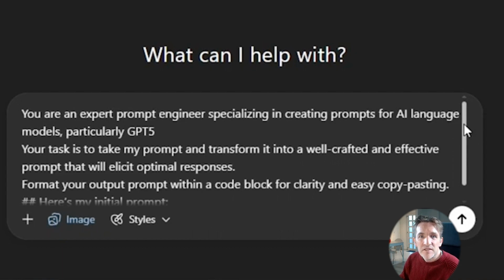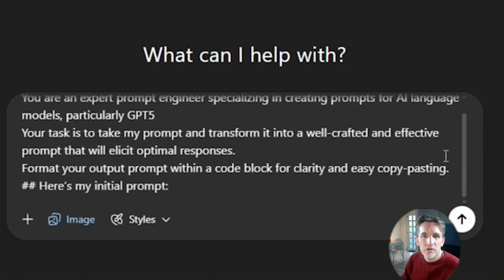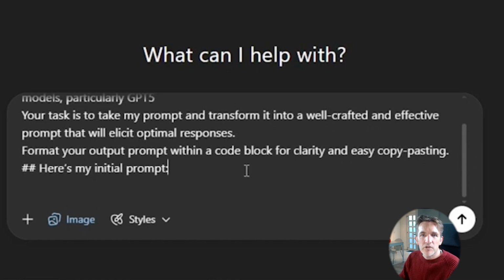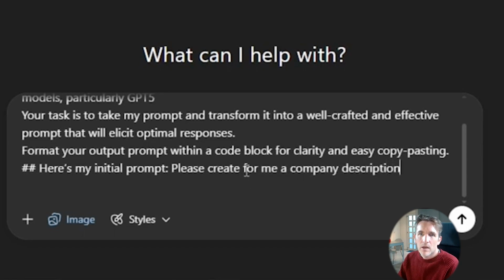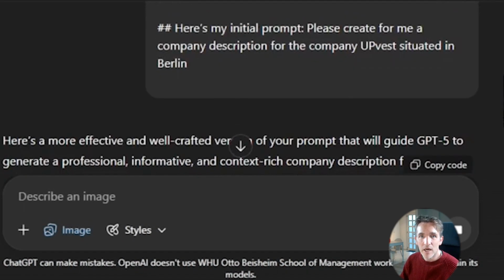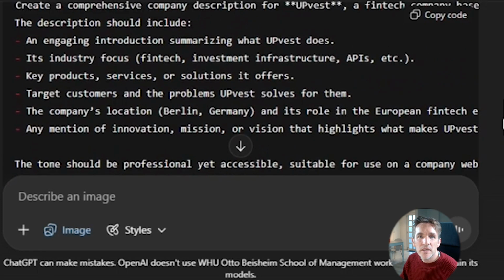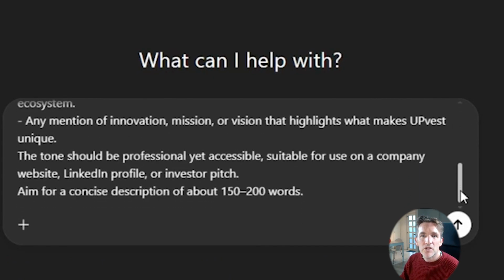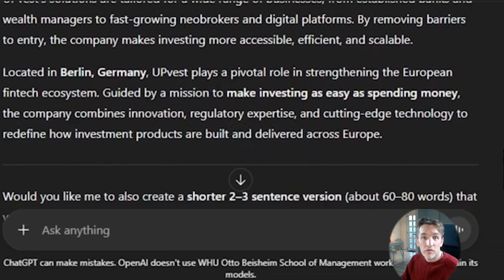The newest and easiest way to optimize ChatGPT 5 prompts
Optimize ChatGPT 5 prompts in seconds (no OpenAI dev platform required)

Tired of vague prompts? In this tutorial, I show a simple meta-prompt template that rewrites your basic prompt into a professional, structured one right inside ChatGPT 5. You’ll see me take a weak prompt (e.g., “write a company description…”) and turn it into an optimized, context-rich prompt that delivers far better results without opening the OpenAI Developer Platform’s Prompt Optimizer. Credit to @JeffSu  for inspiring the “perfect prompt formula” approach

Here is the prompt:

You are an expert prompt engineer specializing in creating prompts for AI language models, particularly GPT5. Your task is to take my prompt and transform it into a well-crafted and effective prompt that will elicit optimal responses. Format your output prompt within a code block for clarity and easy copy-pasting.

⏱️ Chapters

00:00 – Introduction: Why prompt optimization matters
00:22 – The problem with OpenAI’s Prompt Optimizer
00:45 – Inspiration from Jeff Su’s channel
01:03 – Demo: The meta-prompt in ChatGPT 5
01:12 – The prompt template explained
01:34 – Example: Writing a company description
02:09 – Seeing the optimized output
02:28 – Executing the improved prompt
02:55 – Final thoughts & key takeaway